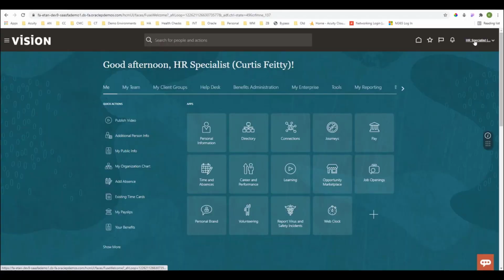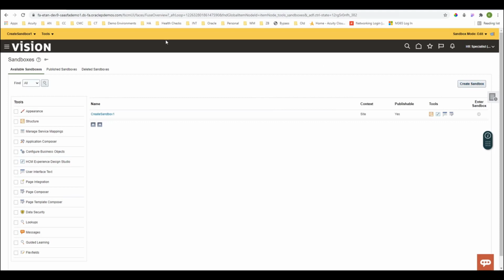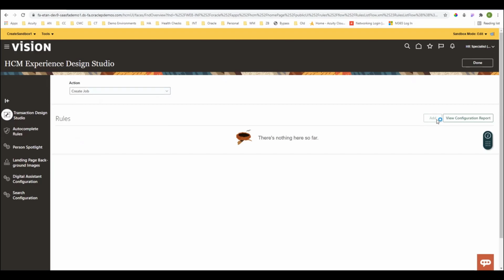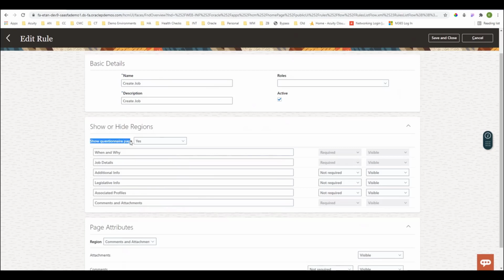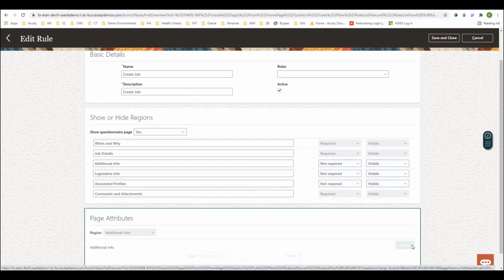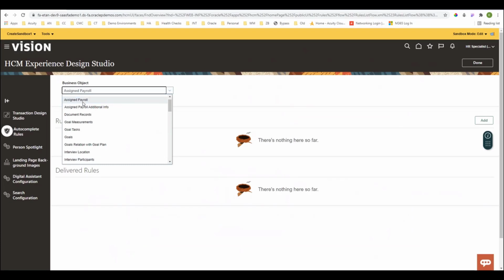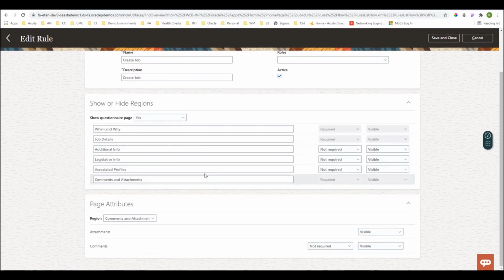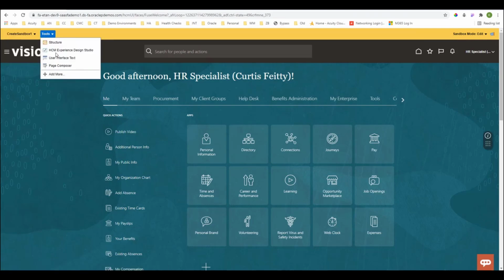HCM Core HR - How to Enable and Use HCM Design Studio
In this course you will learn:

How to open HCM Design Studio in the HCM environment
How to Make Changes using HCM Design Studio in the HCM environment